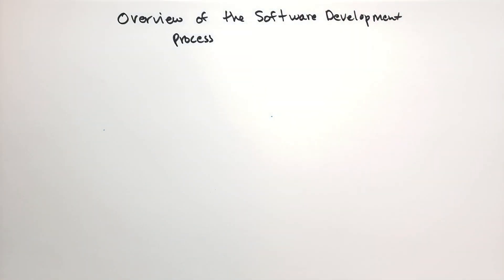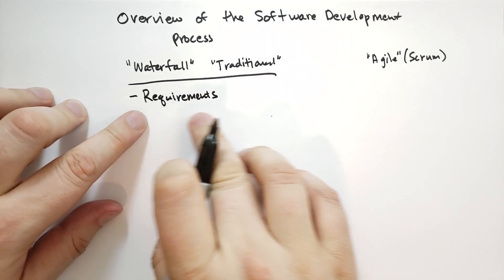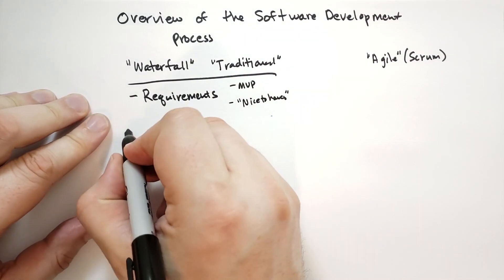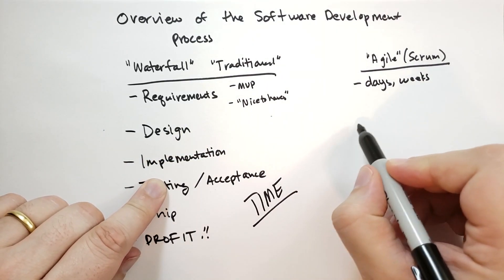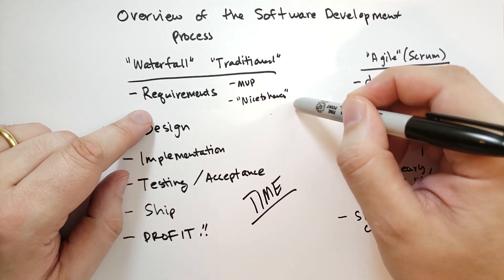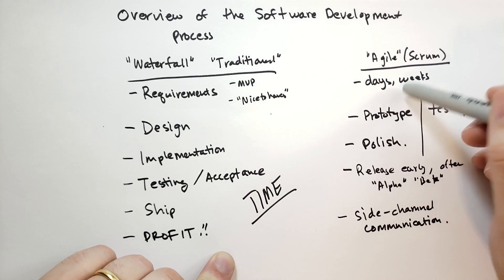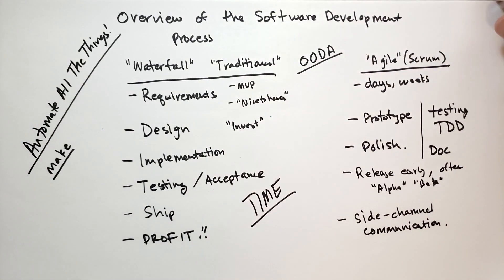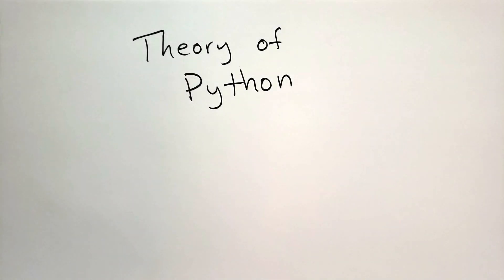Overview of the Software Development Process (Theory of Python)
This is a roadmap of the software development process. I cover the waterfall AKA "Traditional" technique as well as the agile or scrum method. I show how projects go through different phases, and point out some tips for each phase as well as some general ideas on what works well and why.